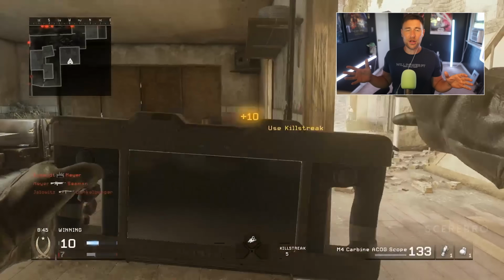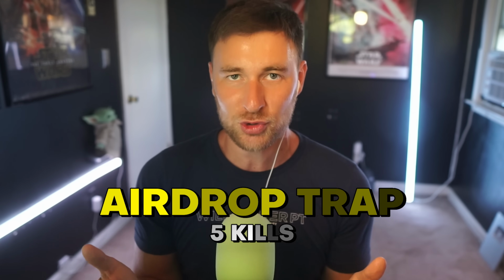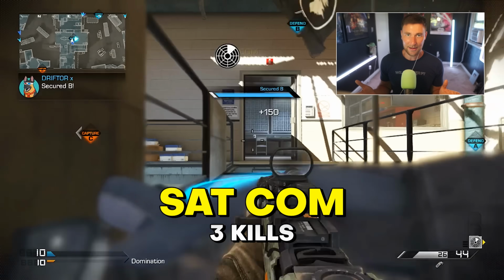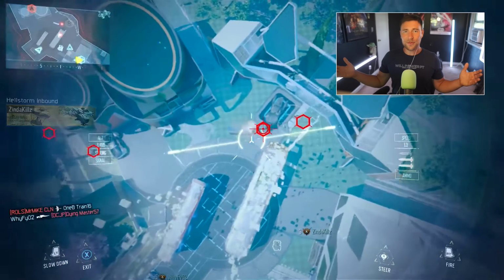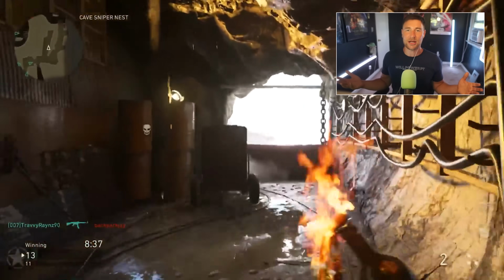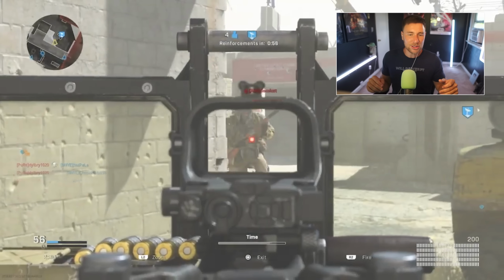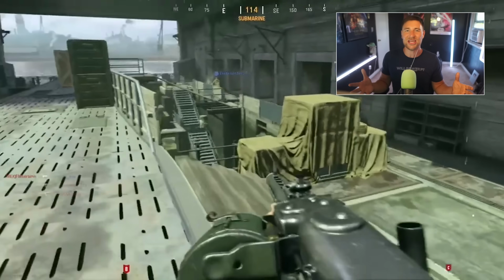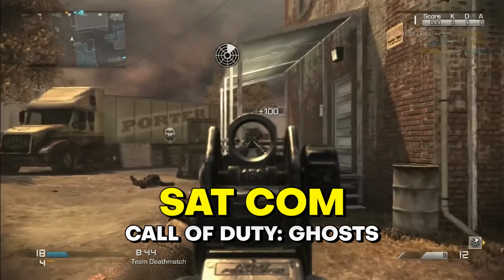Using the Dumbest Killstreak in EVERY COD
today we go over the dumbest killstreaks in every cod!